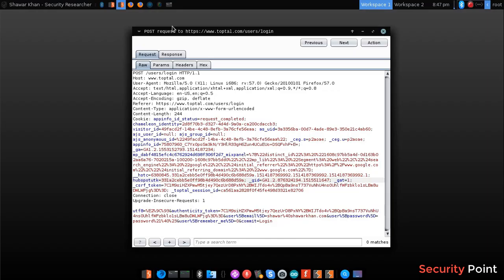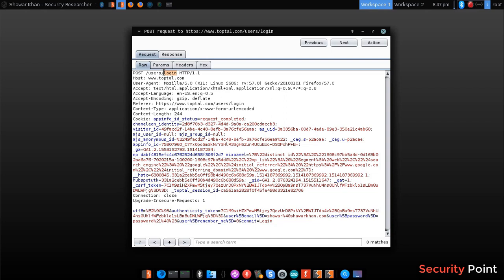01-Module Web Application Basics| Part 7. HTTP Post Method |Web Application Pentesting & Bug Hunting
In This Video we Learn About HTTP Post Method.
Last Video of Web Application Basics Module.
Next Module will be about Burp Suite.